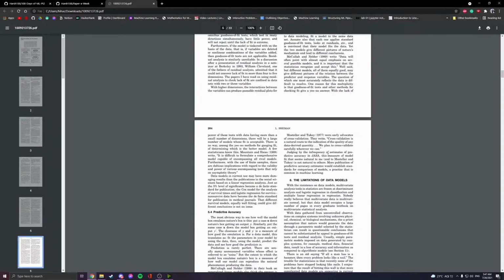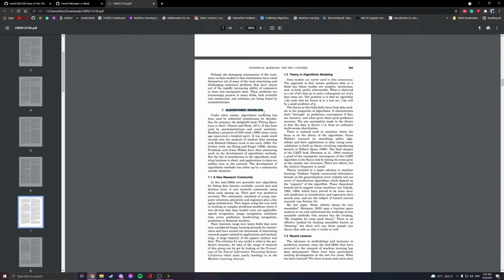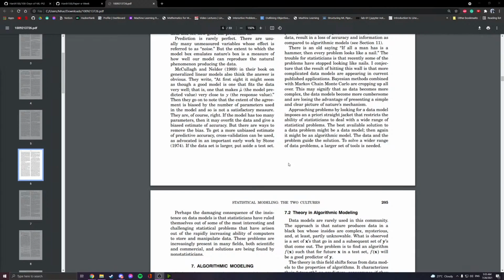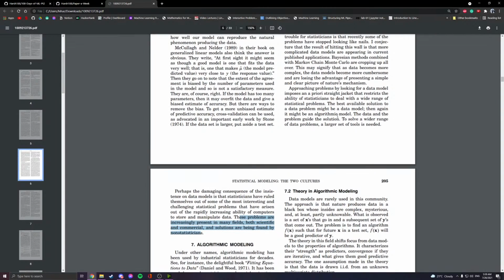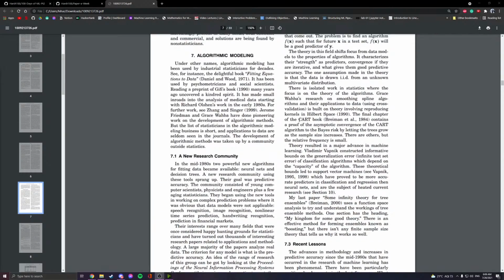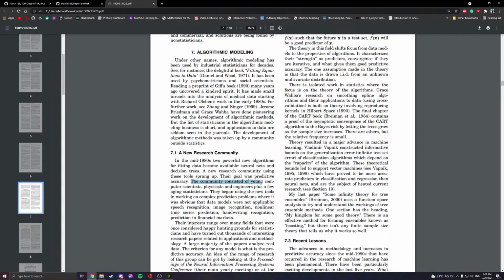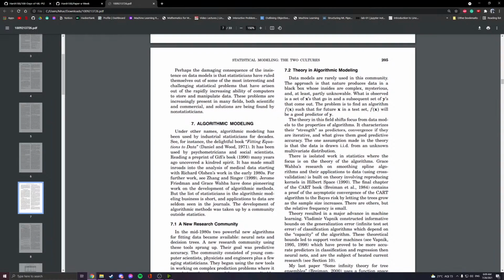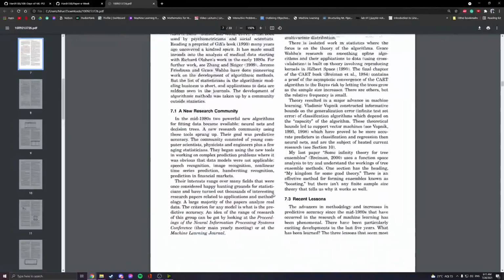100 Days of ML | Day 76: Paper a Week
100 Day ML Challenge to learn and develop machine learning products.

Chapters:
0:00 Intro/Review
3:04 Reading
10:13 Section 6 Summary
14:12 Reading
22:03 Section 7 Summary
26:54 Updating Goals